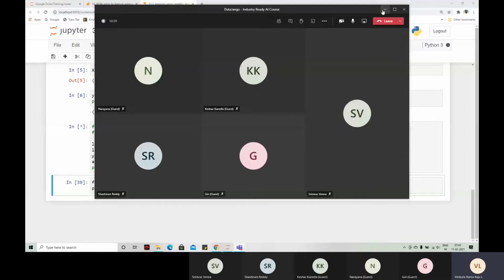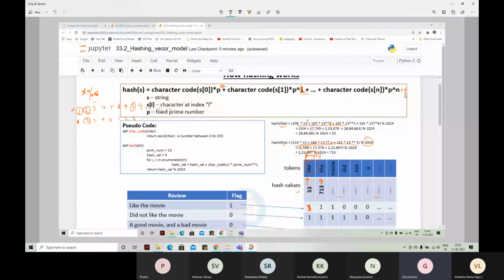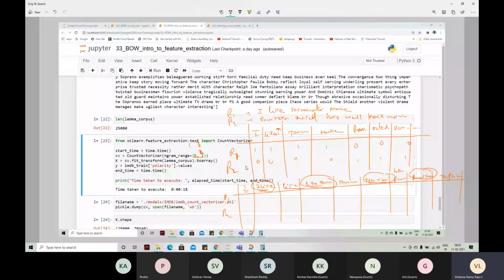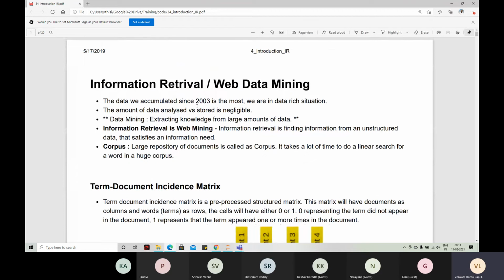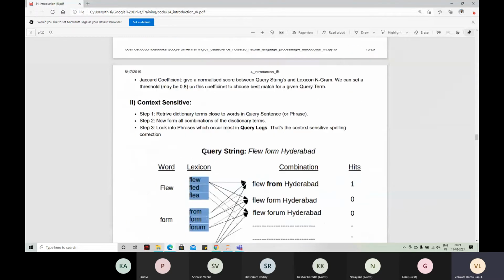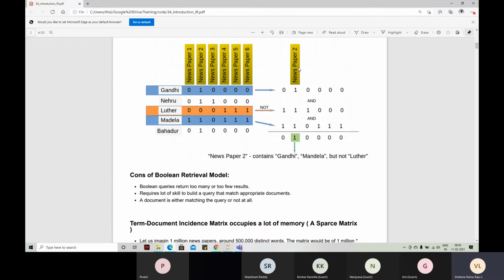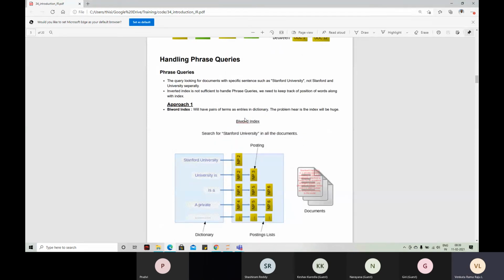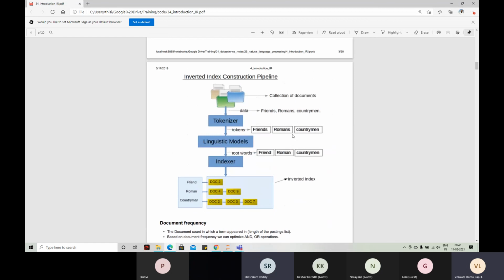64 Introduction to Information Retrieval | Datajango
Day 64 Introduction to Information Retrieval